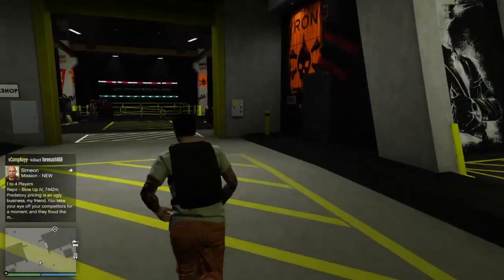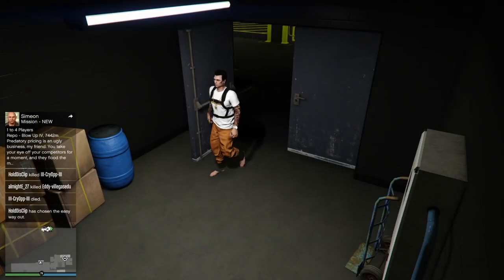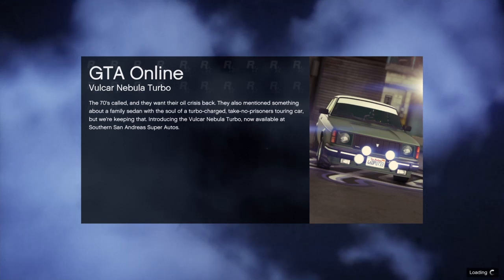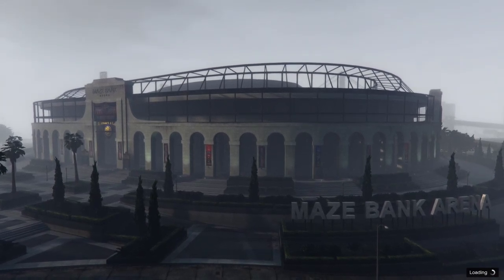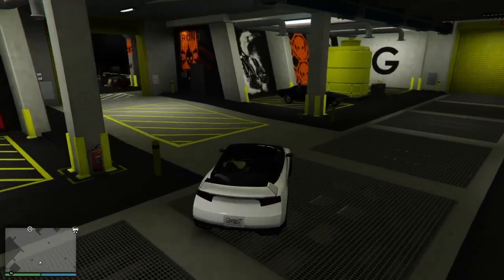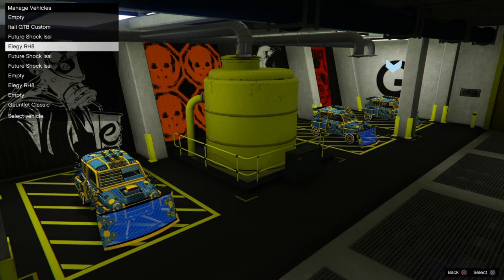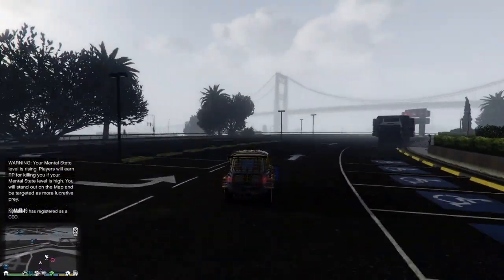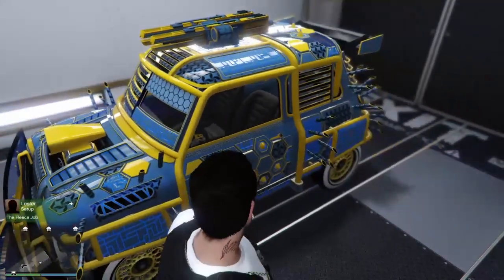*patched* SOLO Money Glitch GTA5 Online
Solo Car Duplication Glitch/ 1.7 million $$$$$ every few minutes